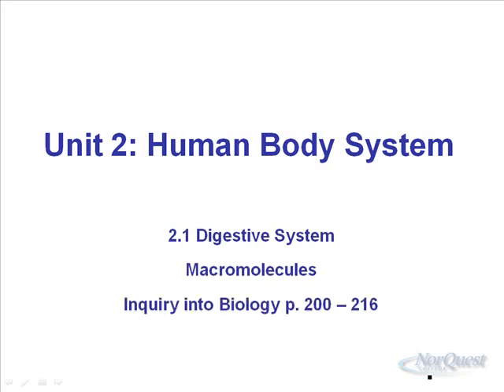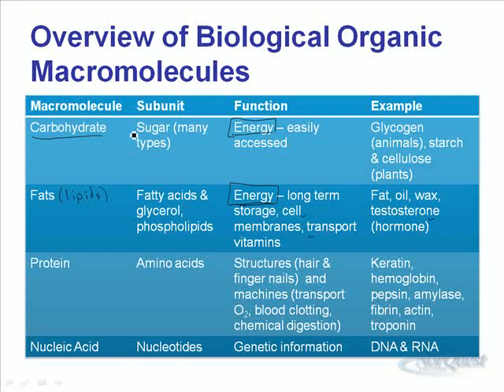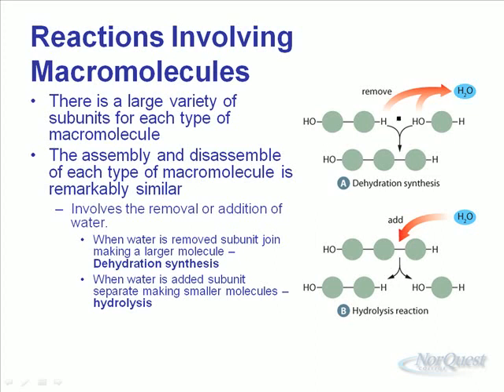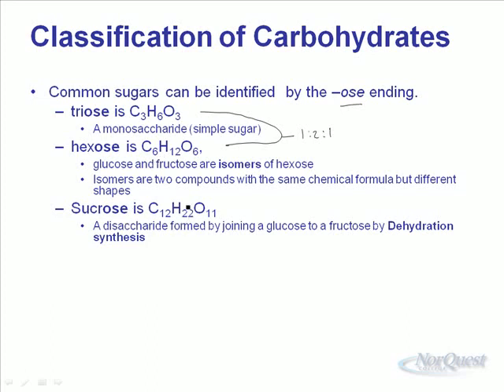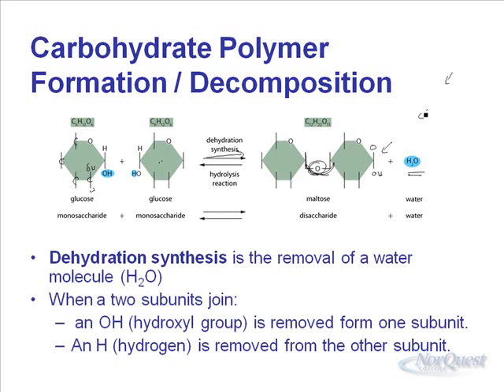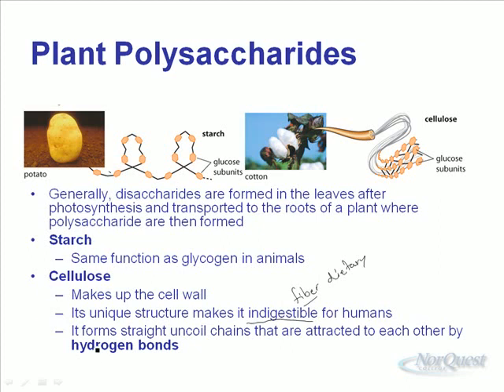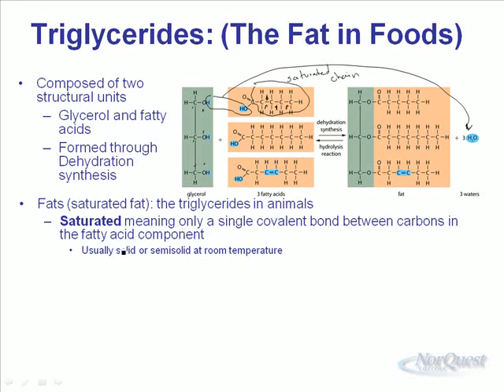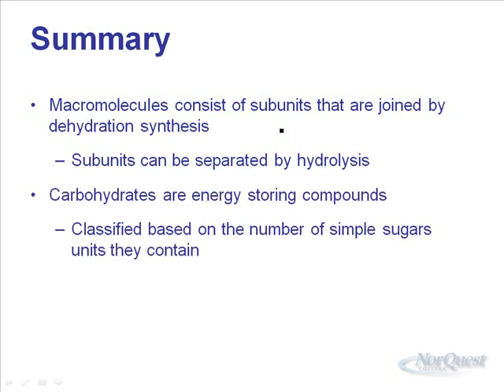Bio 30 Prep: Macromolecules - Carbohydrates and Lipids (Unit 2, Video 2)